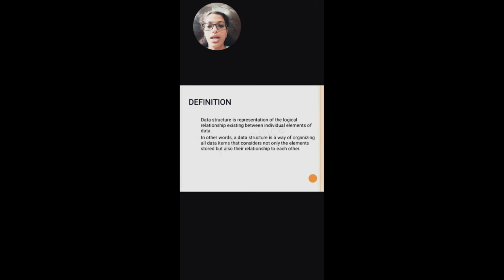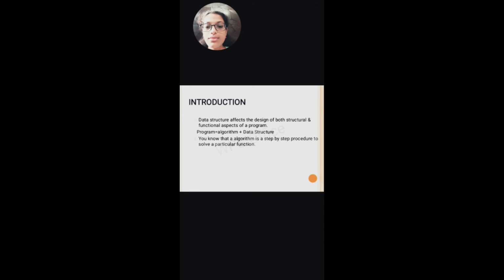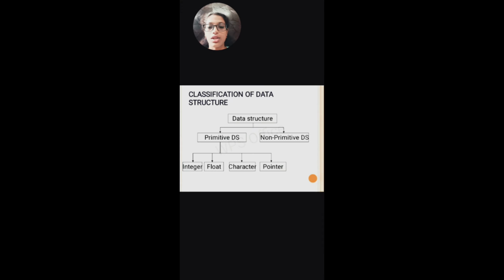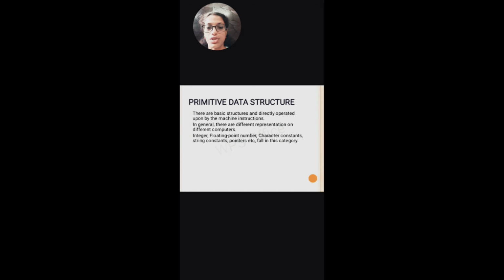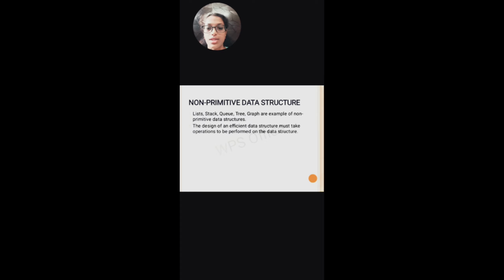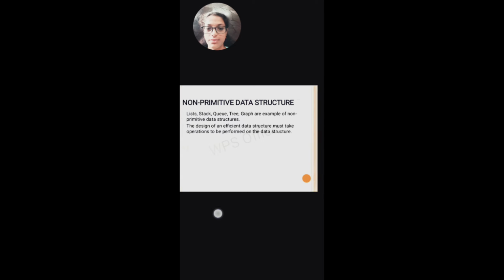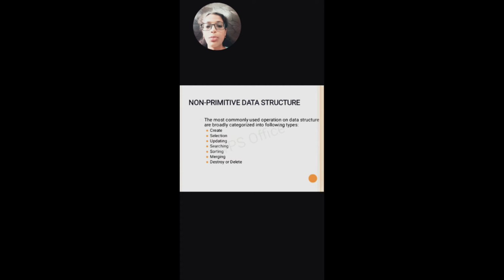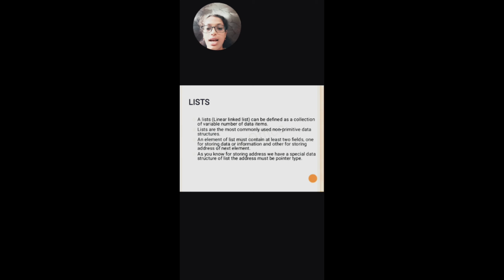Data structures introduction (Arrays,lists)